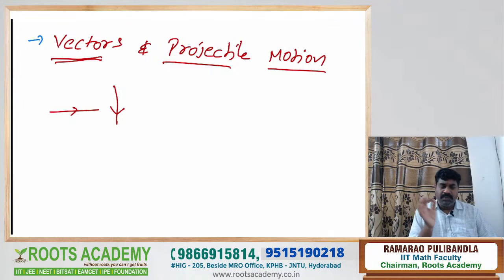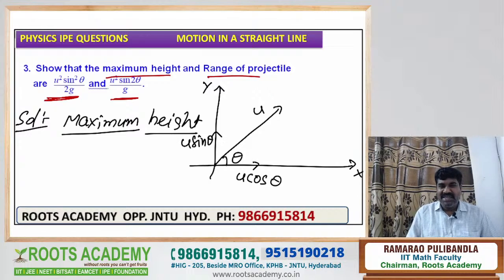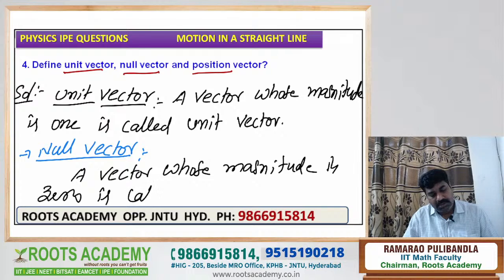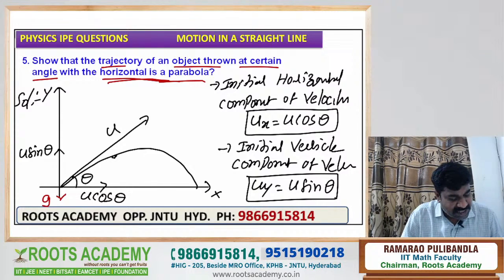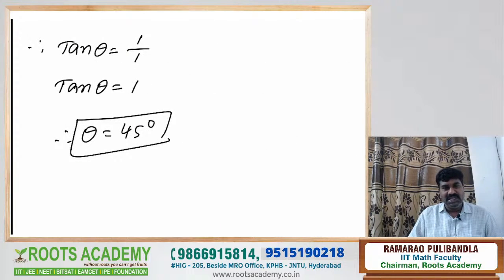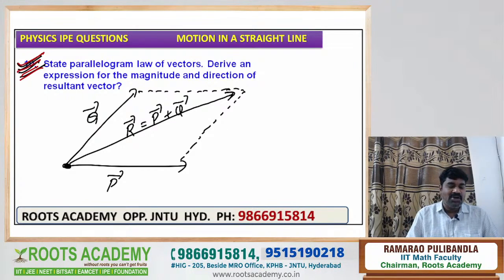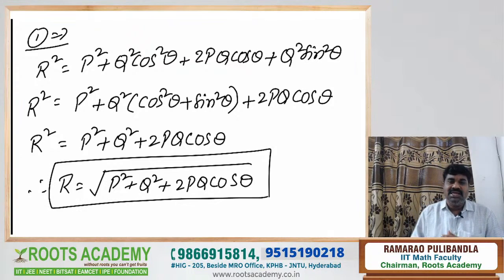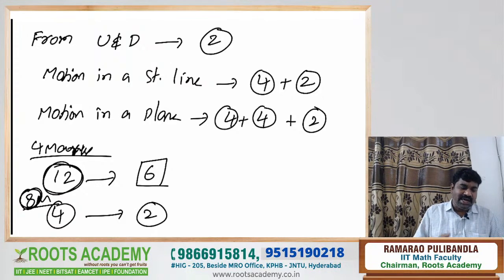Physics IPE Classes, Intermediate 1st Year Physics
IPE Classes
Topic : KINEMATICS
Download Free Class PDF Notes